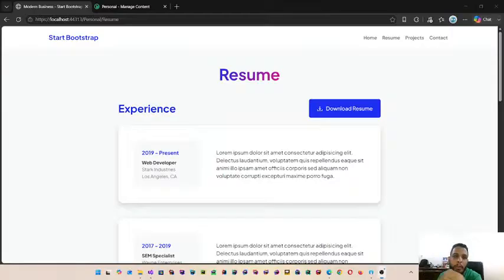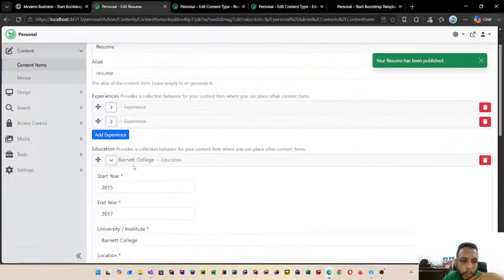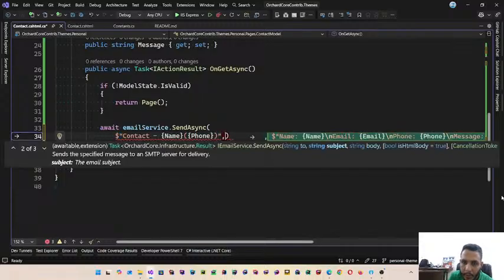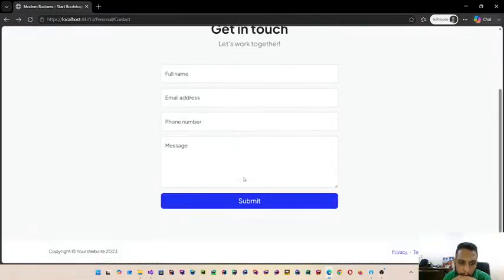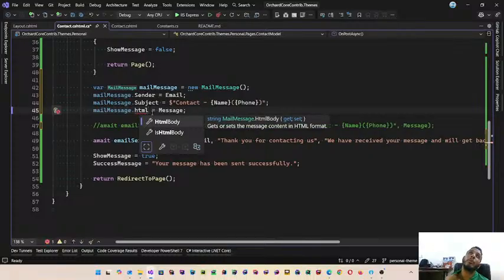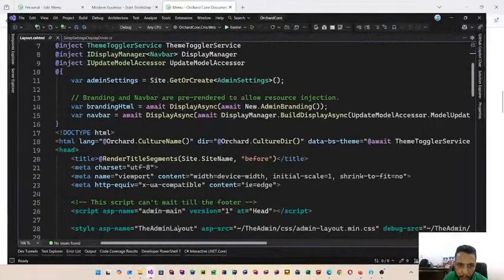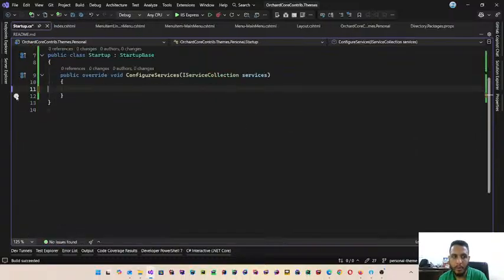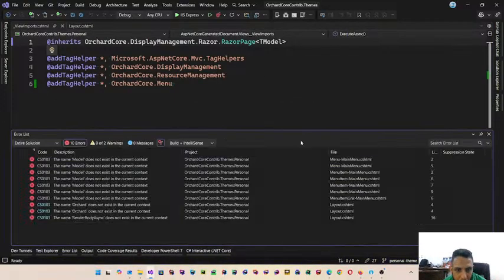Theme Development - Part 2